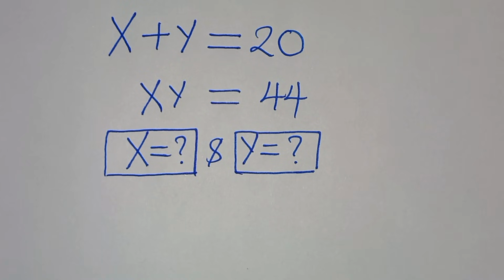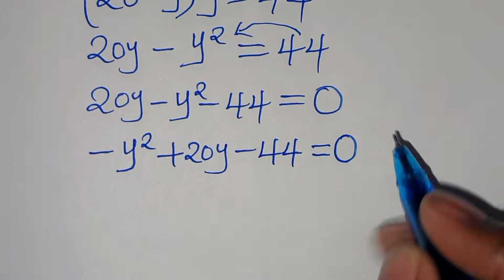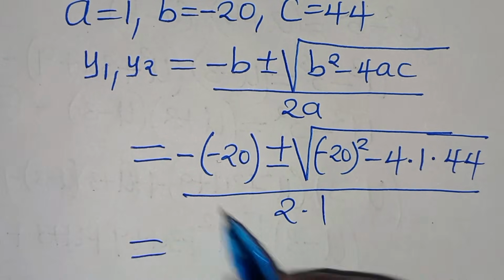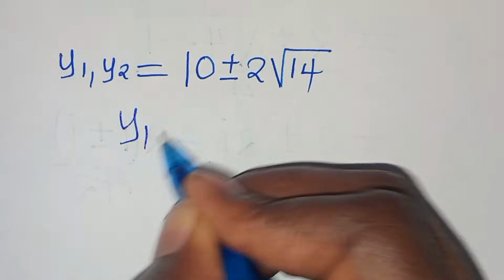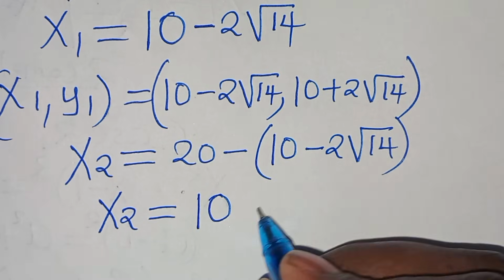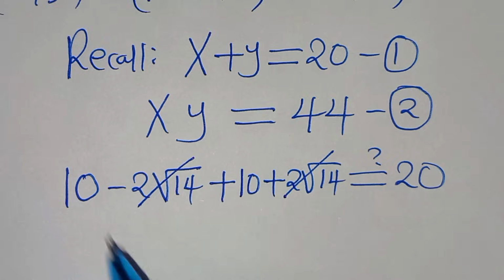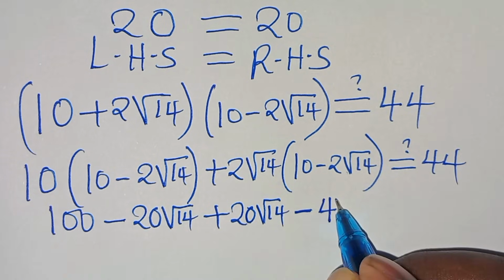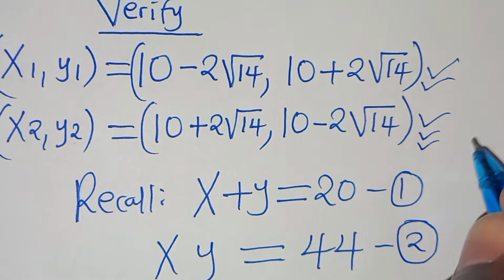Only 10% Students Solve this Math Olympiad Algebra Problem